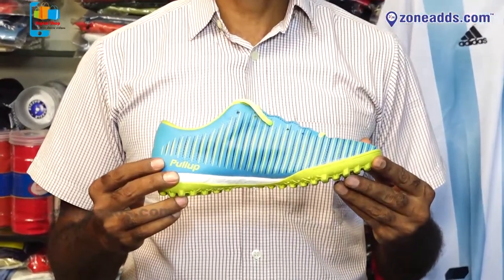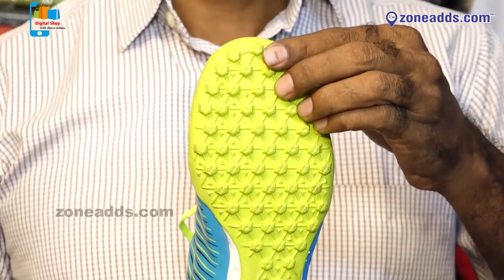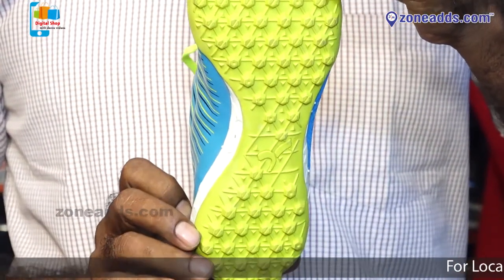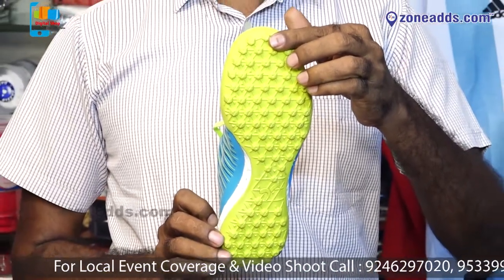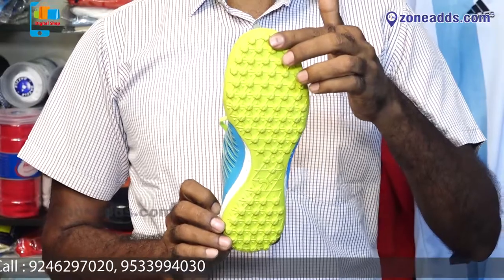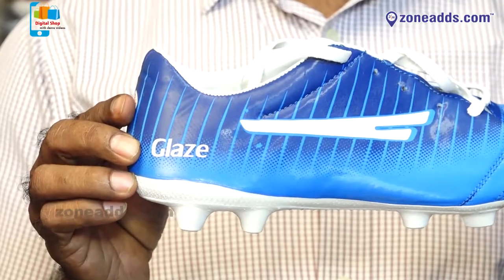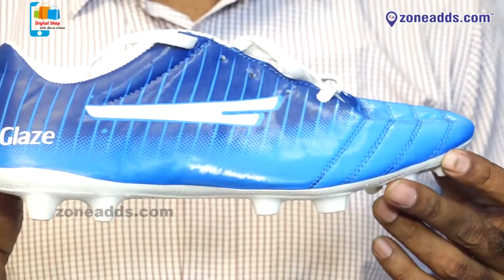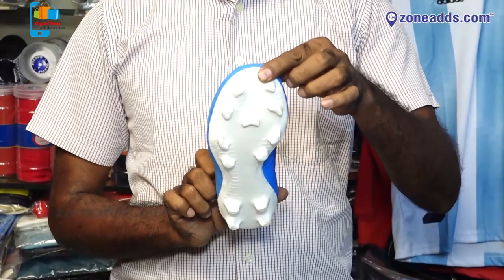Best shoes for football players. Walk in at Crazy Sport and fitness at AS Rao nagar | zoneadds.com